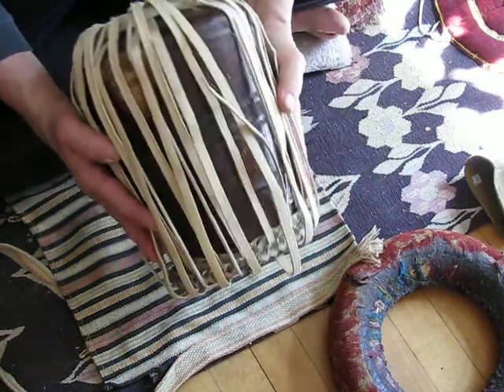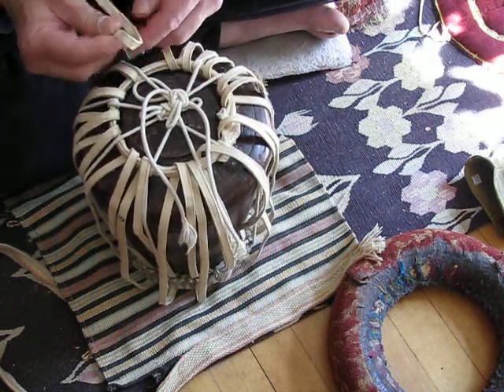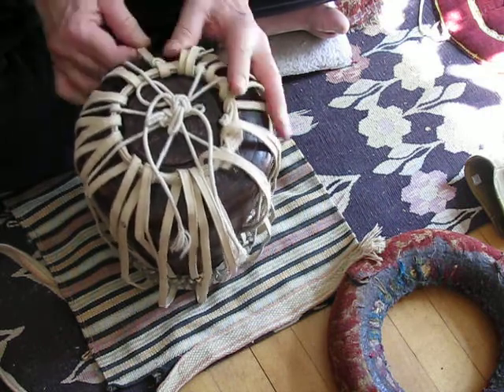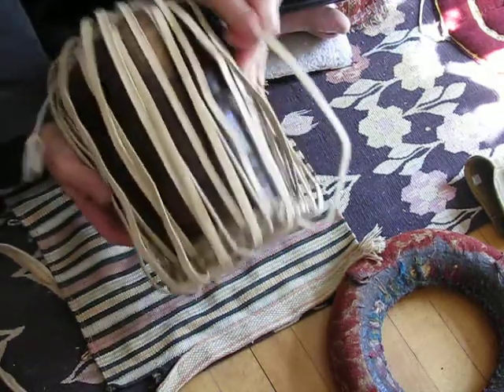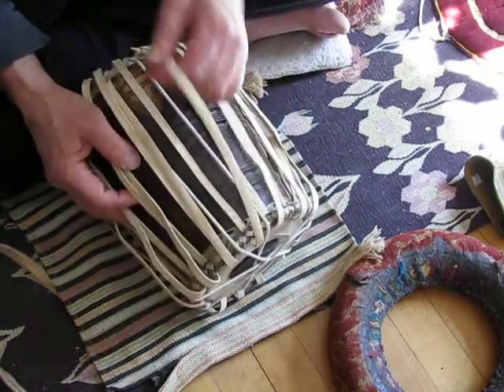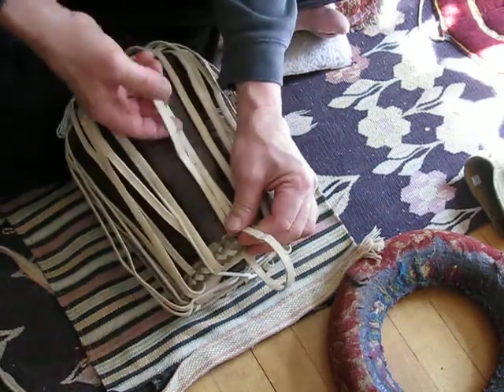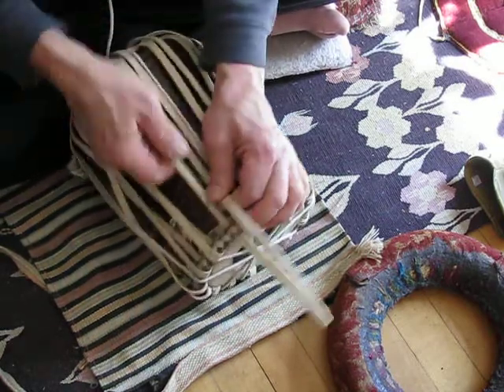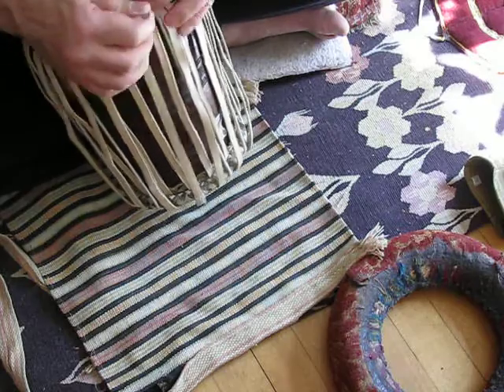Step 4a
Completion of strap weaving